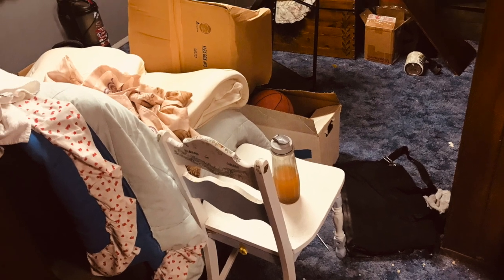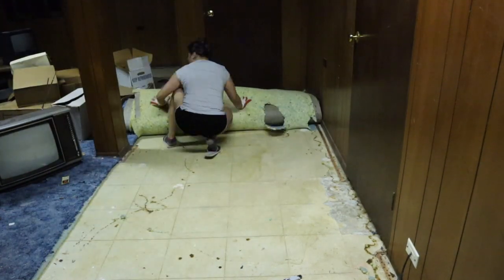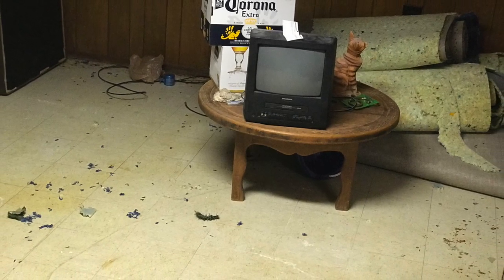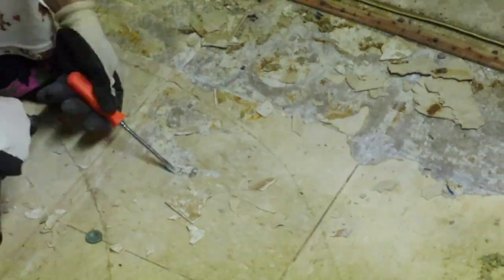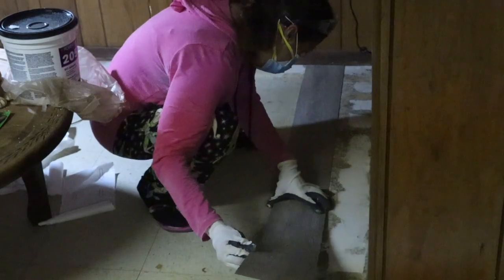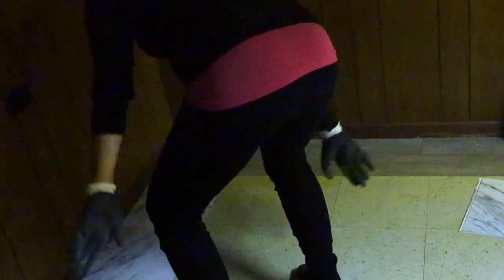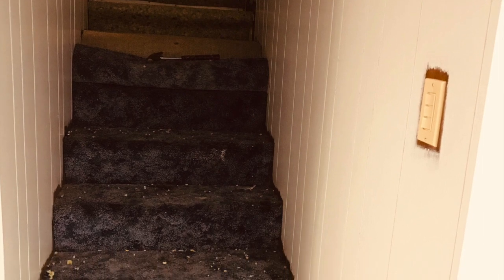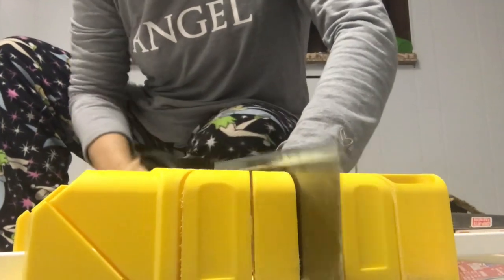Basement Transformation | Vinyl Flooring | Dharia Montero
This is my Home project Goal